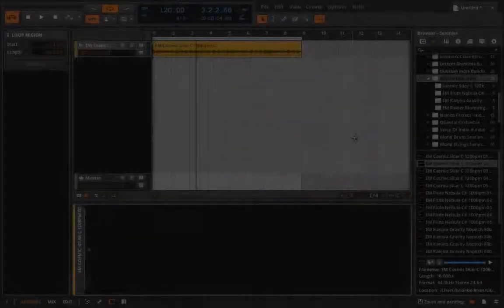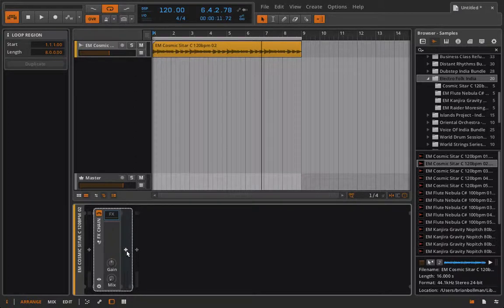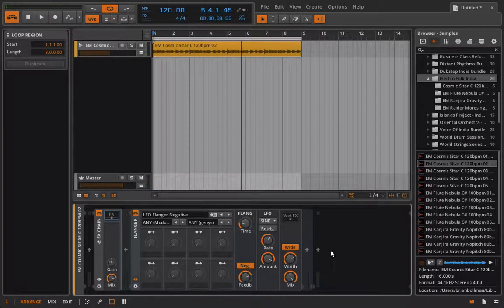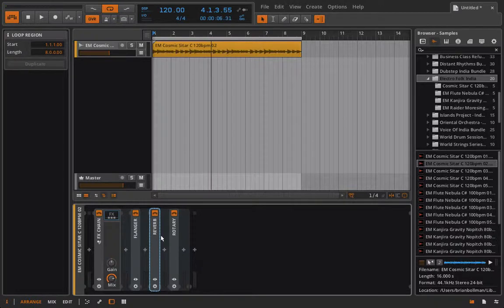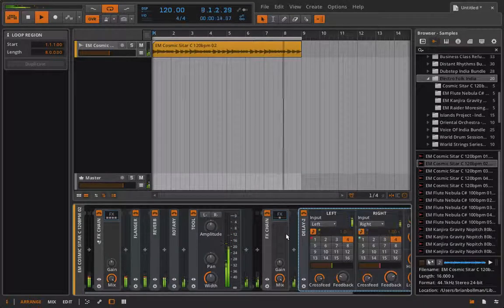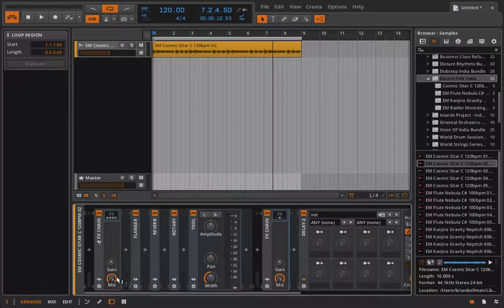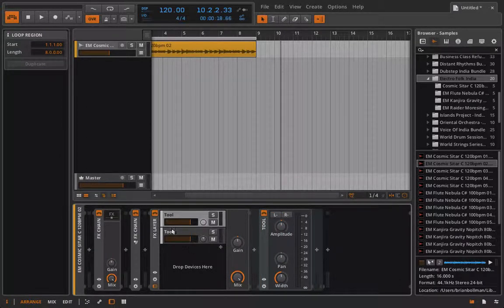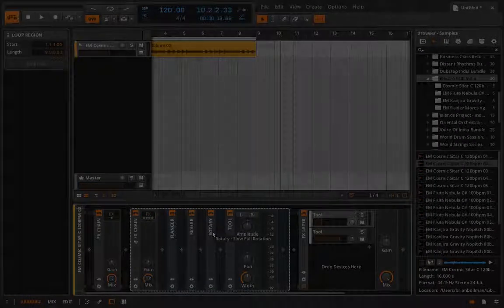Bitwig Studio & Music Production Course - 4.09 - The FX Chain (Container Device)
In this lesson I talk about the FX Chain container device that comes bundled with Bitwig Studio. A very simple and flexibile device that allows for you to create serial chains of FX that can all be controlled with one dry/wet knob. Also when working in an FX chain you have access to macro knobs for all the nestled FX. Personally I'm more of an FX layer guy but you can get super creative and have lots of fun with the chains too.